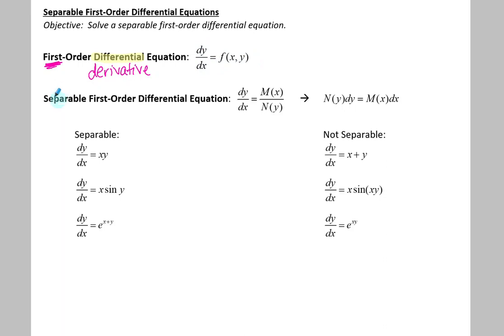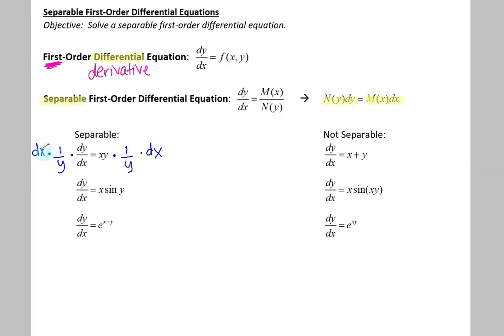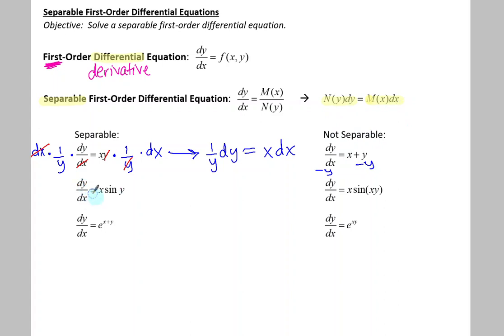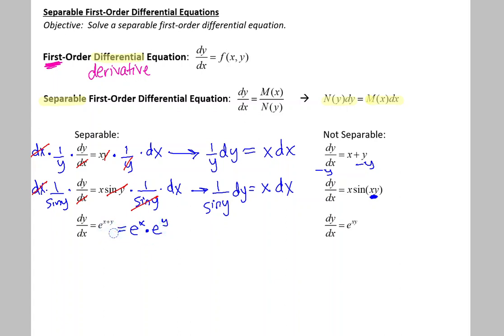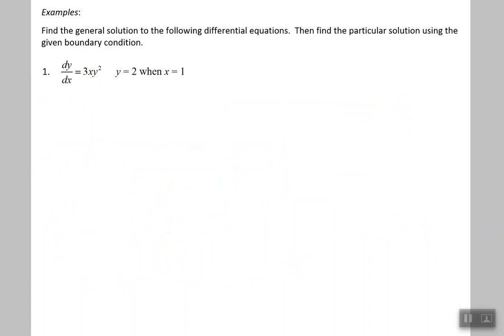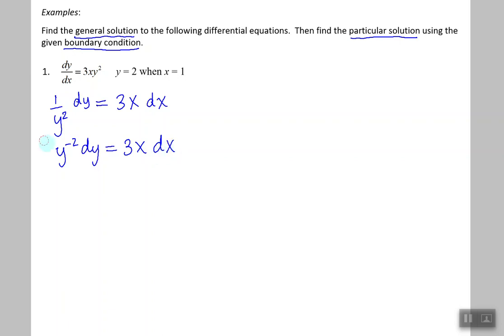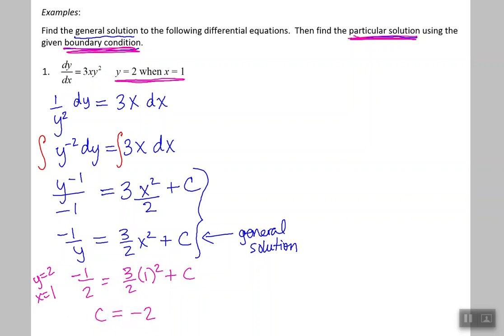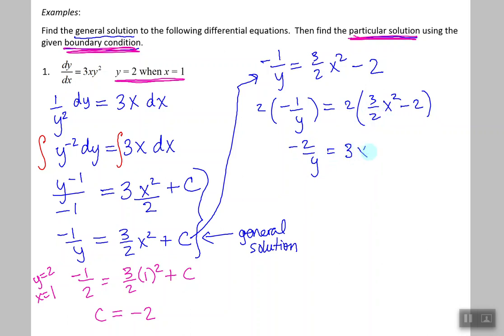5.7a Separable Differential Equations